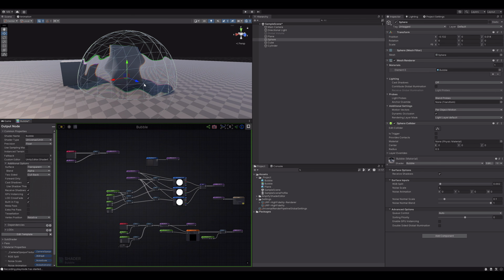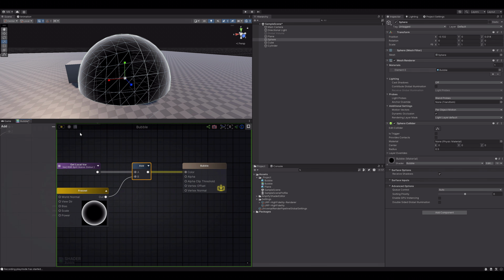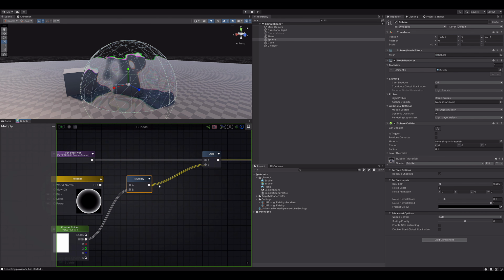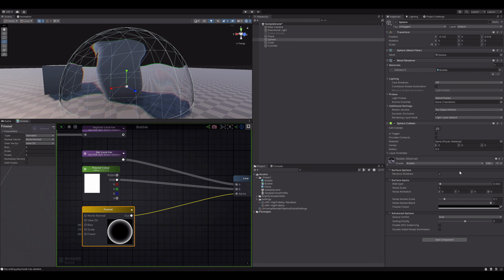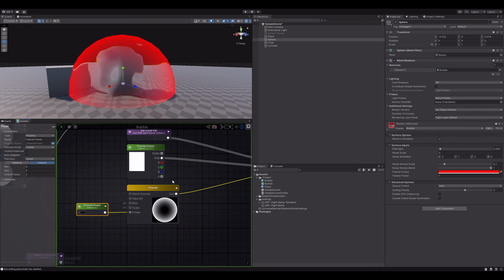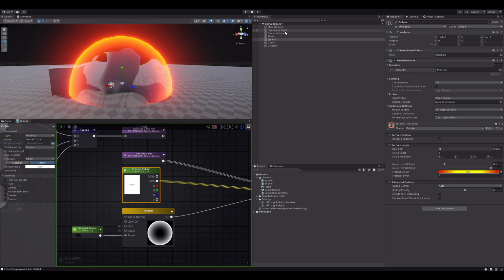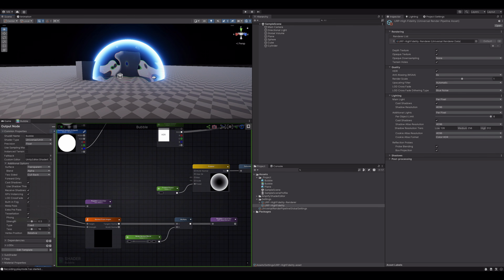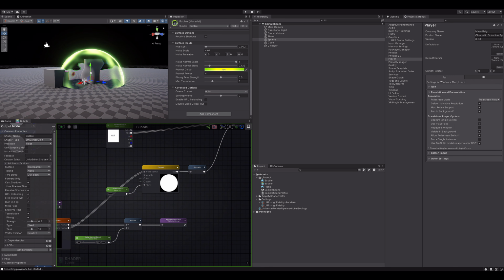Rim Glow Bubble Shader (Unity Tutorial + FREE Project)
We previously made a chromatic distortion sphere, and now we add a rim glow using fresnel.

The same repository has been updated!

That's some white noise, and a real fan in the background!